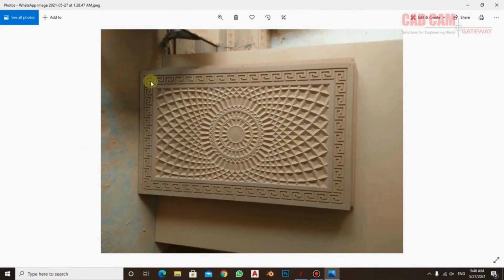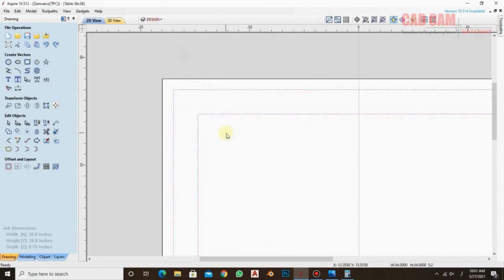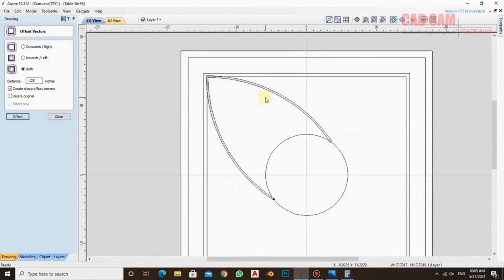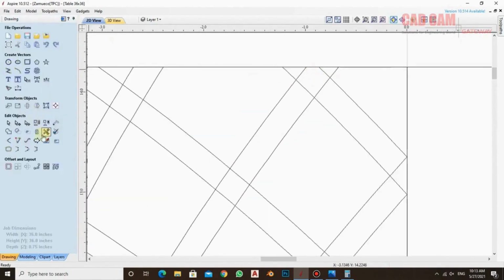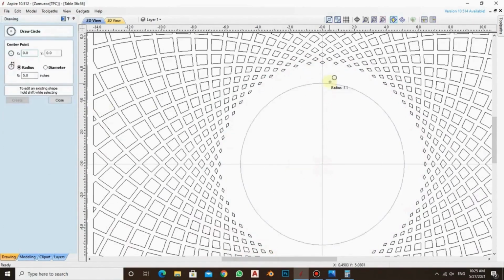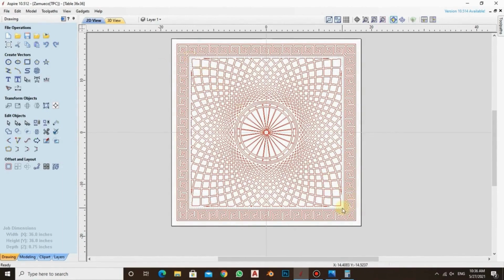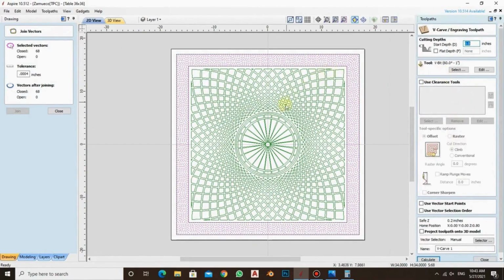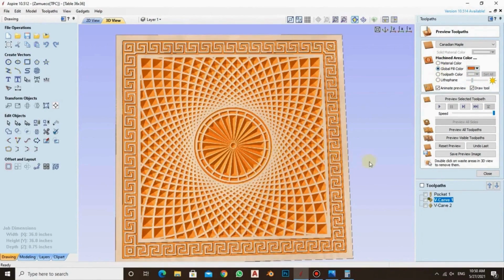How to make Table Top Design on Aspire (Aspire Lecture 25)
In this video, you can learn how to make table top jali design on Aspire.
Aspire 9.5